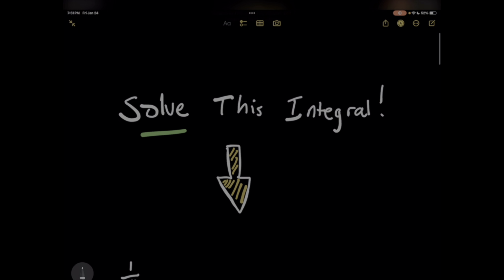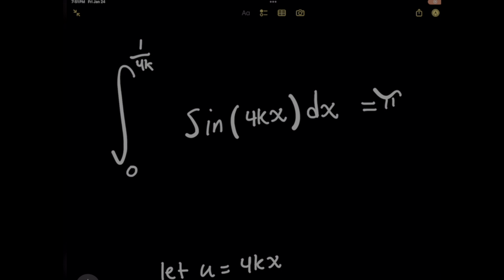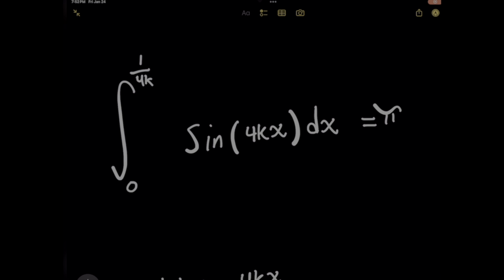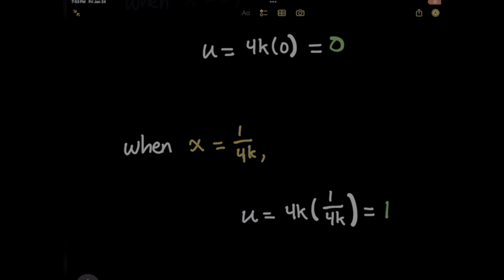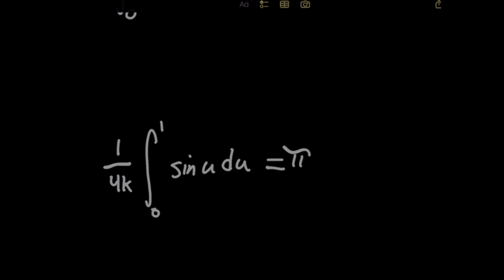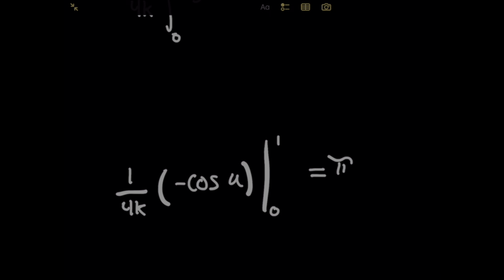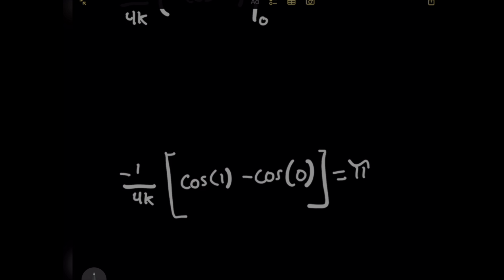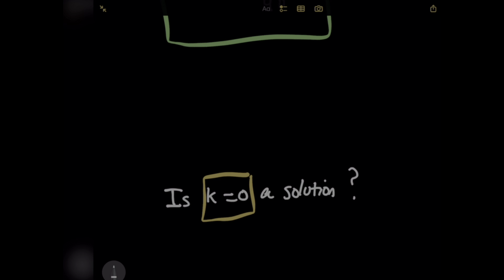QUICKLY Solve For K With THIS Crazy Trick! | Definite Integrals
Hey Ninjas! Here's a fun calculus 2 problem, a definite integral where you must find the value(s) of k such that the definite integral equals pi. In this video, we'll talk about a trick that will save you time on these calculus 2 problems after you first perform the u substitution. Also, be careful about the 1/4k term...do you think k = 0 is one of the solutions?

0:00 - Intro
0:26 - U Substitution
0:56 - New Limits of Integration
1:46 - The New Integral
2:44 - After Integrating
3:05 - Solving For K

Gear Up for the Dojo! 🥋 Grab some awesome swag so you can rock the 🥷 look!

Level Up Your Math Skills with These Must-Haves: 📚

* Conquer Exam Anxiety! 😫➡️😌 If math and life are stressful, this book helps you take care of YOU to better ace your studies 📚⬇️

* Crush the AP Calculus Exam! 💥 Dominate the AP exam with this amazing, comprehensive study guide!

* The Ultimate Calculus Companion: 🧮 This calculator is a BEAST. It’s so easy to use with calculus and I never looked back!

* Precision Engineering: 📏 A ruler isn’t just a ruler when you have this one. It’s super precise and very handy!

Behind the Scenes: My YouTube Toolkit 🛠️
I use VidIQ to help me make the BEST videos for you, ninja!